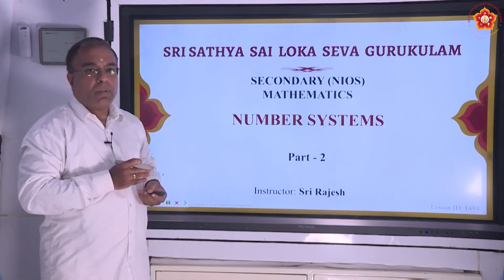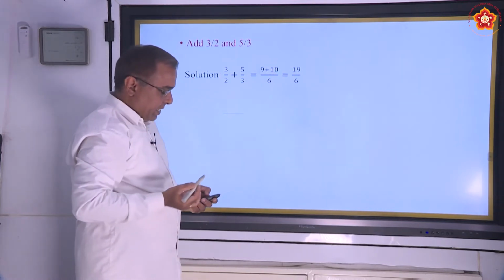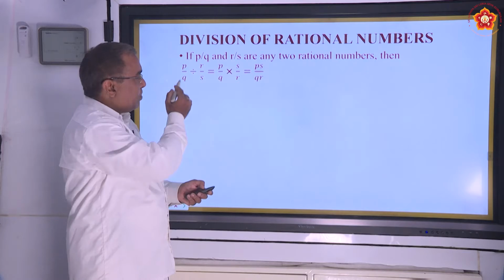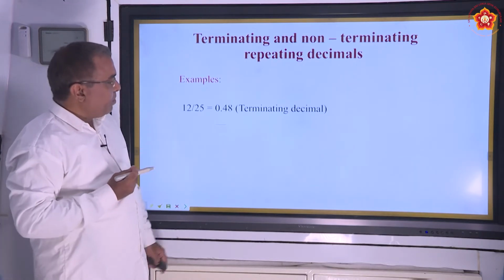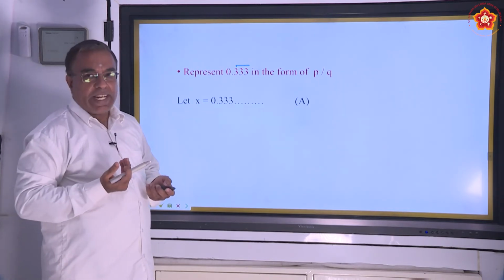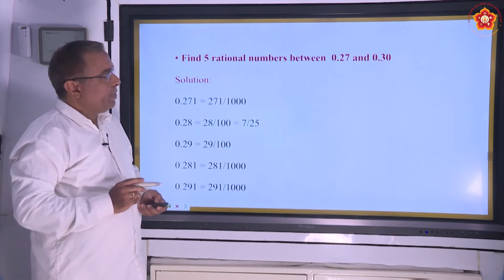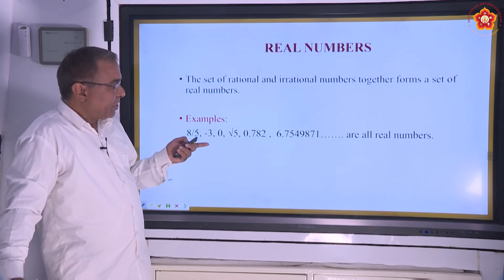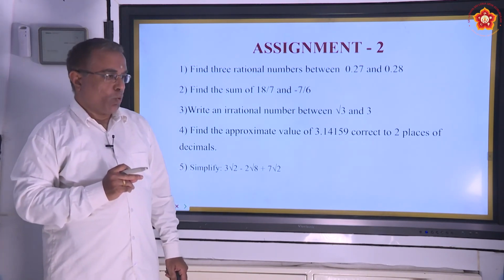Secondary|NIOS|English|Mathematics|Number Systems|Sri Rajesh|Part 2 of 2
Lesson ID:  1494
Grade: Secondary Course
Subject:  Mathematics
Medium: English
Syllabus: NIOS (National Institute of Open Schooling)
Chapter Name: Number Systems
Part 2 of 2

0:00 Introduction
0:32 ADDITION AND SUBTRACTION OF RATIONAL NUMBERS
6:49 MULTIPLICATION OF RATIONAL NUMBERS
8:00 DIVISION OF RATIONAL NUMBERS
10:54 DECIMAL REPRESENTATION OF A RATIONAL NUMBER
11:50 Terminating and non-terminating repeating decimals
14:34 EXPRESSING DECIMAL NUMBER AS A FRACTION Numerical Problems
16:33 TO FIND RATIONALS BETWEEN TWO RATIONAL NUMBERS
19:39 IRRATIONAL NUMBERS
22:49 REAL NUMBERS
23:41 ROUNDING OFF DECIMAL NUMBERS
26:03 ASSIGNMENT - 2